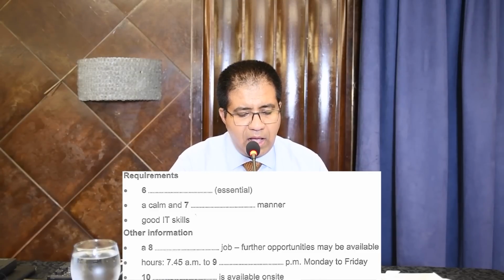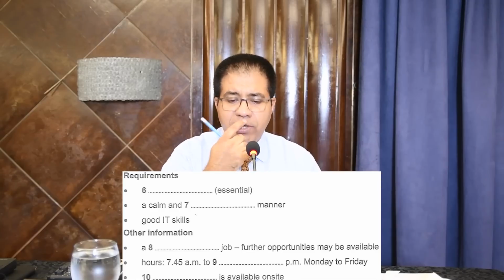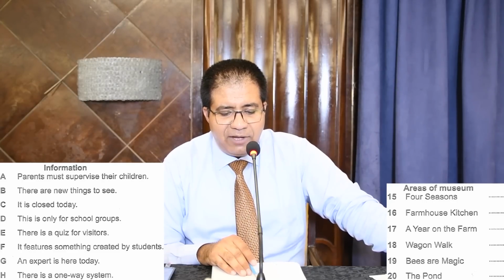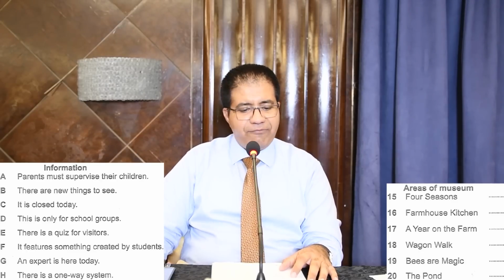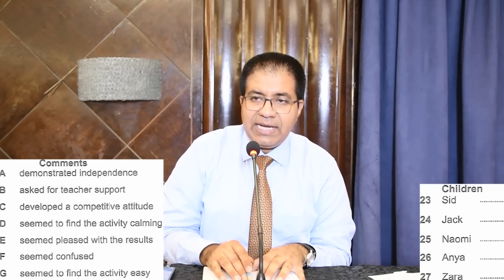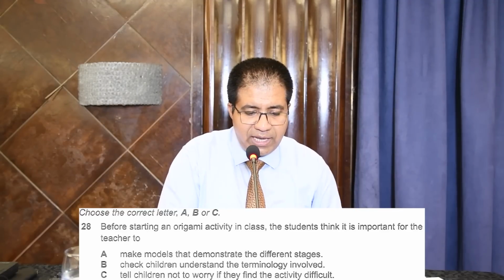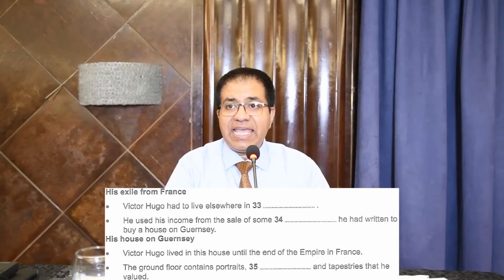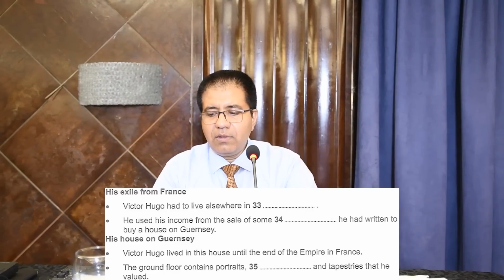IELTS Listening - How To Start For Band 9 - Asad Yaqub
🎧 IELTS Listening Test Tips & Techniques | Score Band 8+ | Asad Yaqub

In this video, Asad Yaqub shares powerful and proven IELTS Listening test tips to help you achieve a Band 7, 8 or even 9! If you’re preparing for the IELTS Academic or IELTS General Training exam, these listening strategies will help you avoid common mistakes and improve your score dramatically.

✅ What you’ll learn:

How to stay focused during the IELTS Listening test

How to predict answers using question types

Tips for multiple choice, maps, form completion, sentence completion, and more

How to manage time and avoid distractions

Techniques to improve listening accuracy and speed

Whether you're just starting your IELTS journey or aiming to boost your band score, these expert tips from Asad Yaqub will help you get there faster!

This video features Asad Yaqub, an experienced IELTS trainer, providing a comprehensive guide and practice session for the IELTS Listening test. The video covers various question types, offering strategies and tips to help candidates achieve a high band score (Band 8+).

Key sections of the video include:

Part 1: Job Details (0:54 - 16:30): Focused on form completion, this section teaches how to listen for specific details like names, times, and requirements, emphasizing the importance of accurate spelling and understanding synonyms.
Part 2: Museum Guide (18:51 - 40:06): Involves multiple-choice and matching questions. Asad explains why certain options are incorrect and provides techniques for matching descriptions to specific museum areas.
Part 3: Origami Educational Activity (41:20 - 1:09:40): Covers double multiple-choice and matching questions. The discussion centers on analyzing trainee teachers' comments on children's skills, like following instructions and problem-solving, while using origami as a case study.
Part 4: Victor Hugo Lecture (1:10:34 - 1:29:41): Features note completion based on a literature student's talk. Asad provides tips on managing the audio speed, identifying key themes, and predicting answers during note completion.
Throughout the video, Asad stresses the importance of understanding the context, recognizing paraphrasing (synonyms and sentence structure variations), and staying focused to avoid common traps set by the exam.

Lahore, Pakistan

Twiter Or X: asad_2002pk
TickTock: Asad Yaqub IELTS

ielts preparation
listening test
listening 2025 practice
practice listening